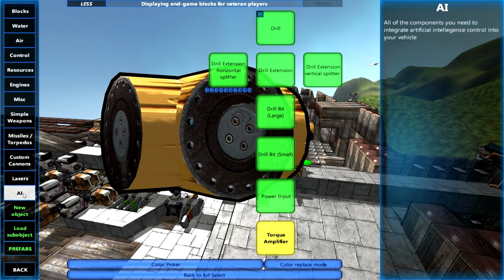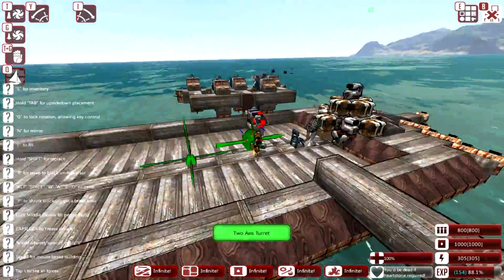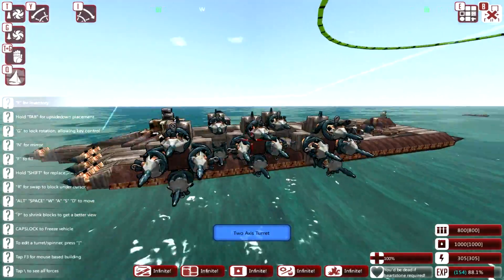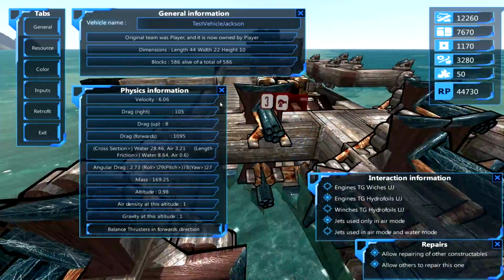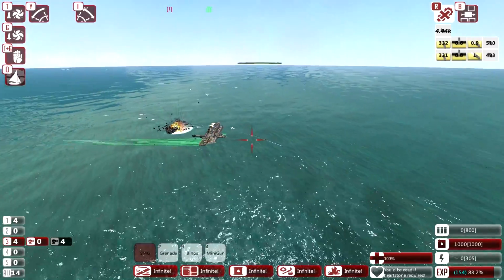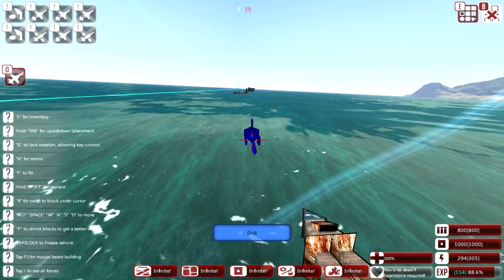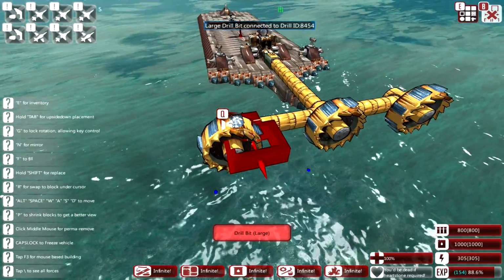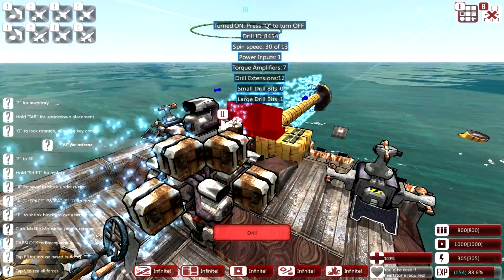From The Depths :: S3 Ep 34 :: Simple Weapons Tournament!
From the Depths: [The Budkai Simple Weapons Tournament 5K]
Tournament Entry Info Below!

!!!Submissions need to be in by 10/11/2015!!!

Rules!:
-5000 Block Limit
-Weapons from Simple Weapons Tab Only! =)
-No Repair Bots or Repair Tentacles
-No Submarines
-Vehicles must include propulsion (movement).
-Everything AI Controlled!
-Your Vehicle can spawn in with other vehicles (using Subvehicle Spawners) as long as the total count of blocks does not exceed 5000.

Include your:
-Team Name
-Total Block Count
-[shipname].blueprint file (only need one, even if multiple ships...)

How to find your saved ship design ([shipname].blueprint)
(Documents\From The Depths\Player Profiles\[user name]\Constructables\[ship name]\[shipname].blueprint)

From The Depths is a physics-driven open world sandbox war game where you design and build anything you want! From vehicles, Flying Fortresses, Battleships, Planes, Submarines, Space Ships, Hot Air Balloons... and engage in a resource management global war... This be crazy.

My Ship Files on Steam!